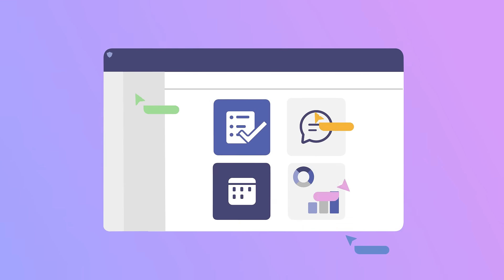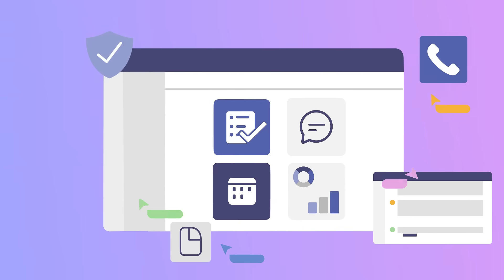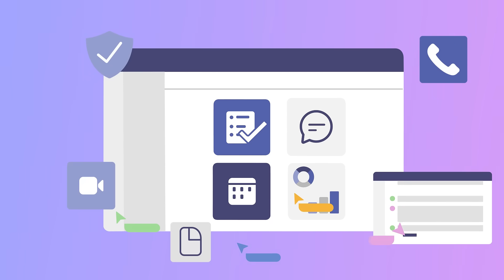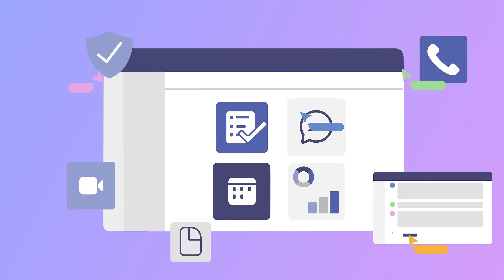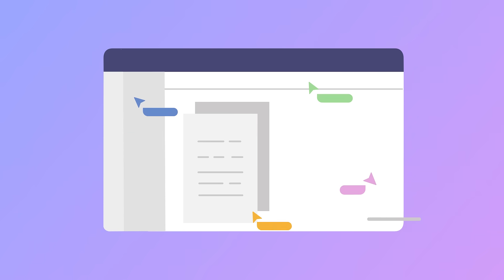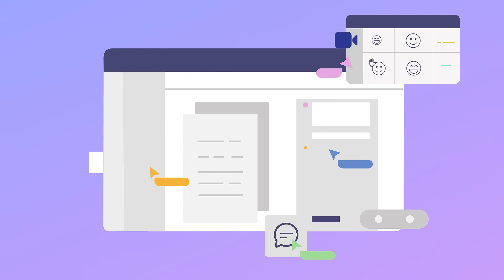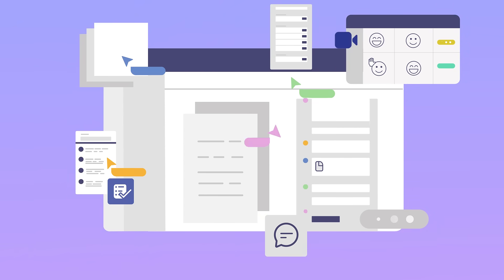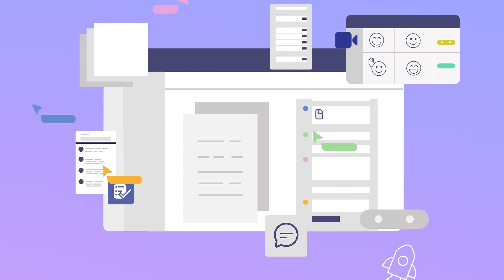Explore Collaborative Apps in Microsoft Teams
Hybrid work is here to stay, and Collaborative Apps in Microsoft Teams can help users stay productive and connected as they once did in the office. Explore the new generation of apps to achieve more.